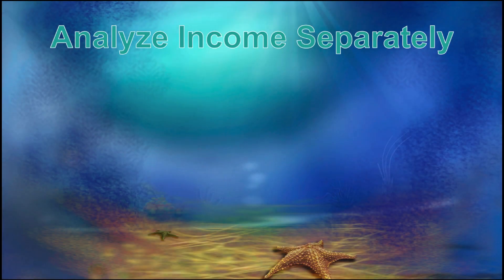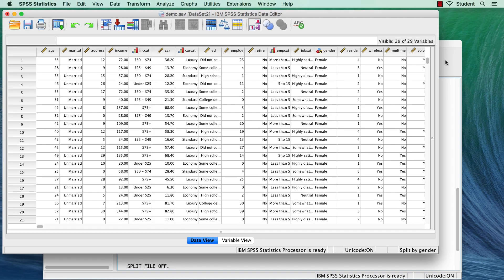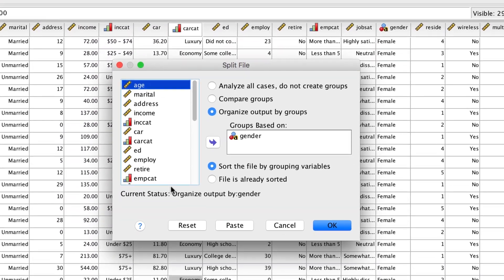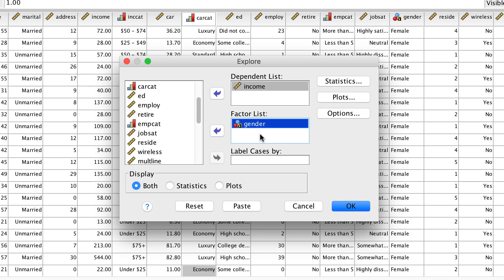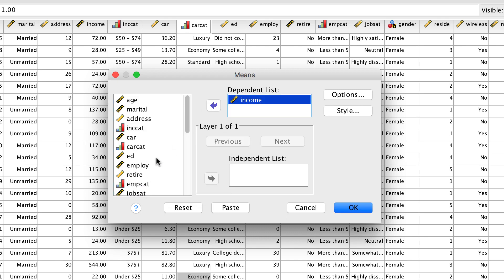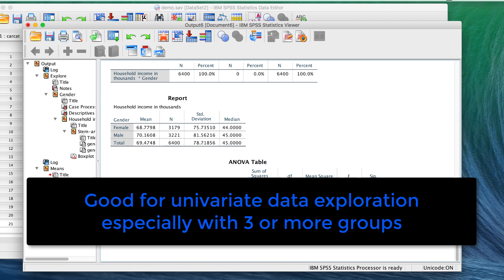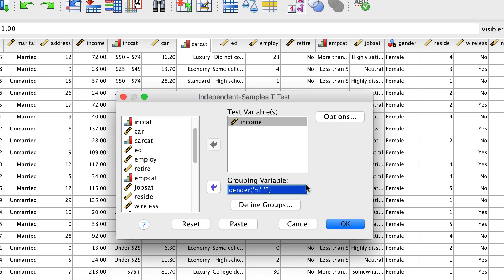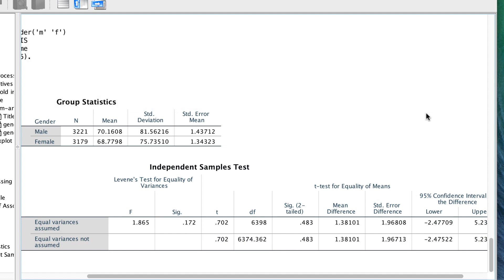Four Ways to Compare Groups in SPSS and Build Your Data Handling Skills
This is a data skills-building exercise that will expand your skills in examining data. You will learn four ways to examine a scale variable or analysis while considering differences between groups.
• First, we use the Split File command to analyze income separately for males and females. This allows us to analyze only a portion of the dataset and is very useful for poster creation when you only want to show specific output.
• Second, we use the Explore command to again analyze income, but this time keeping the results for males and females together in the same table to better see the data.
• Third, we use the Means command to display the descriptive stats for income with a simple (and very flexible) comparison between males and females.
• Fourth, we use a true statistical analysis, the Independent t Test, to do a hypothesis test and answer a research question: Is income statistically significantly different between males and females?
These are four ways to explore your data. Each of technique is useful for different situations, an together give you extensive skills in data handling in SPSS.

This video teaches the following commands and techniques:
Split File
Explore
Compare Means
Means
Independent samples t test

This series uses the data set demo.sav, included with SPSS.